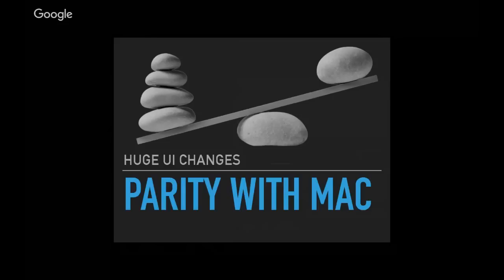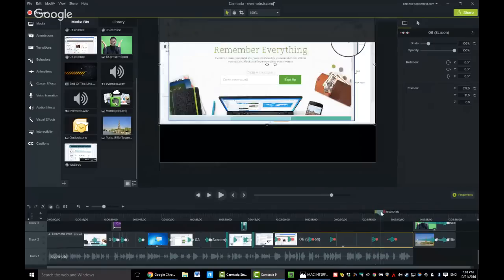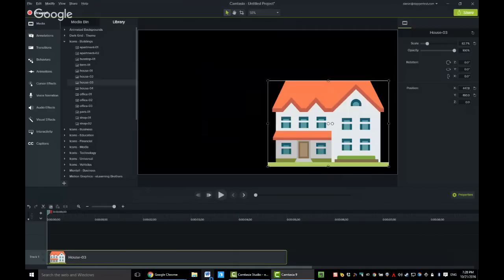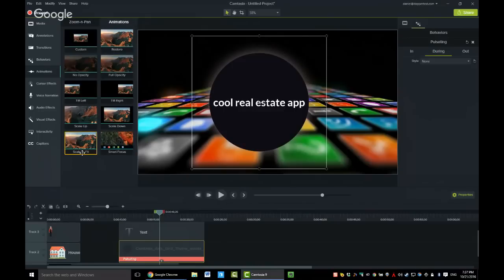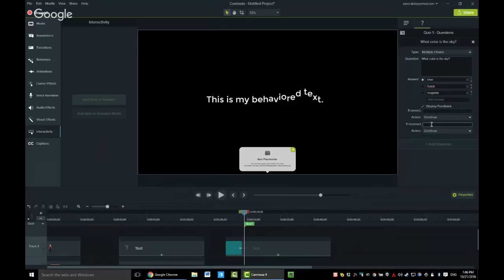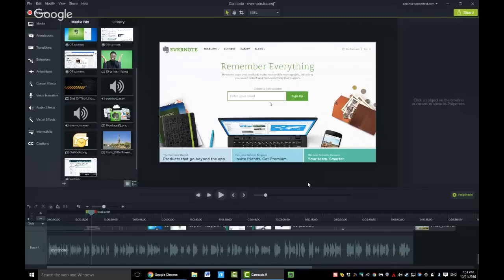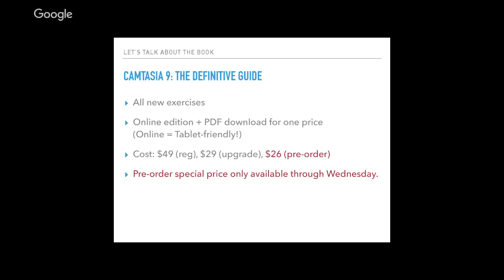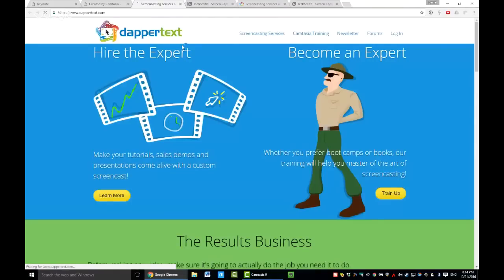Camtasia 9: What's New?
Today we'll learn about the new features and corresponding workflow. We'll also talk about some caveats and pitfalls that Camtasia veterans should avoid.